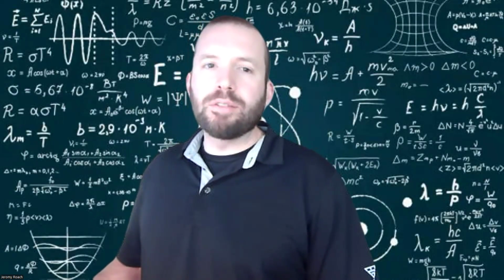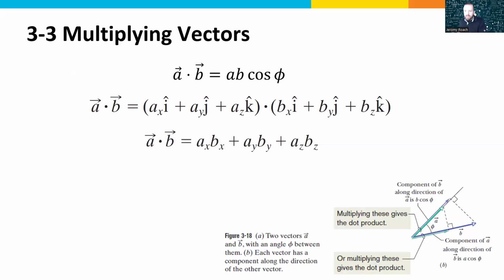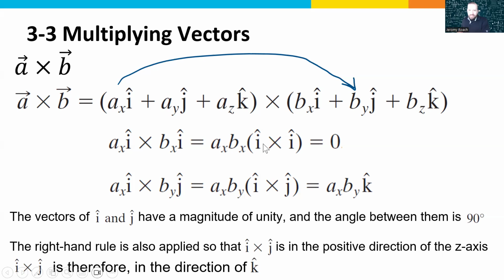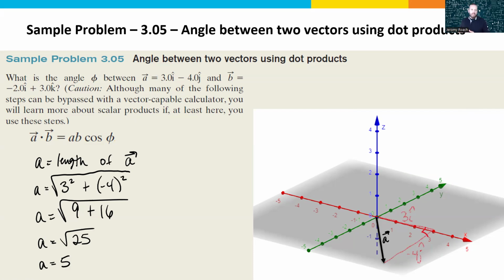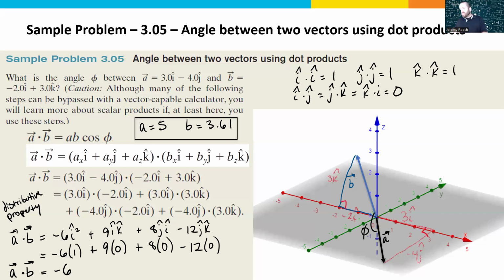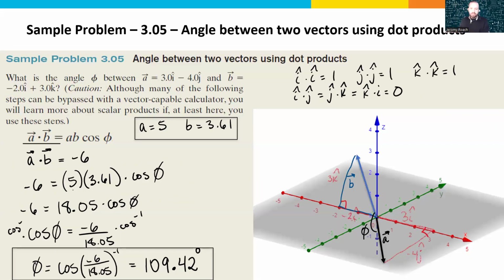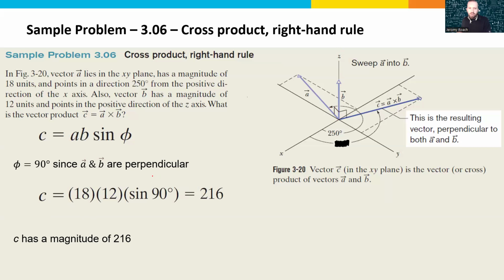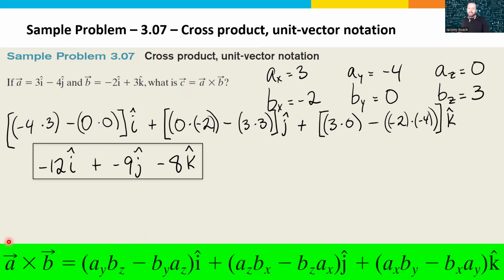3 3 Multiplying Vectors